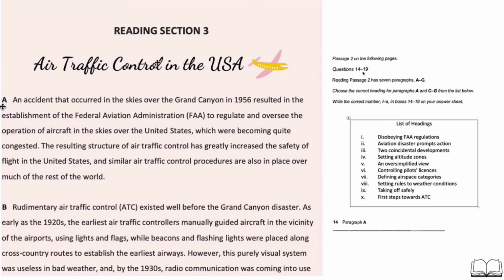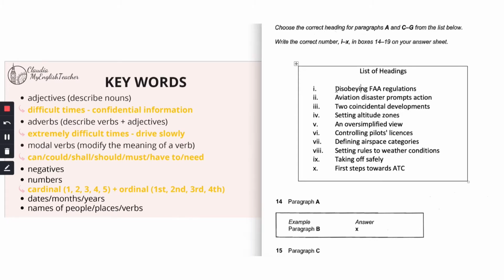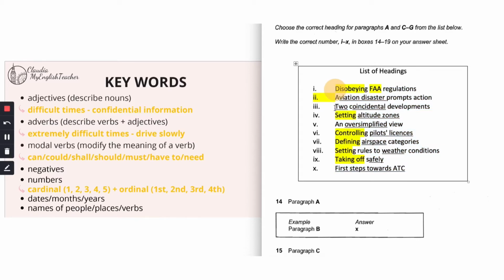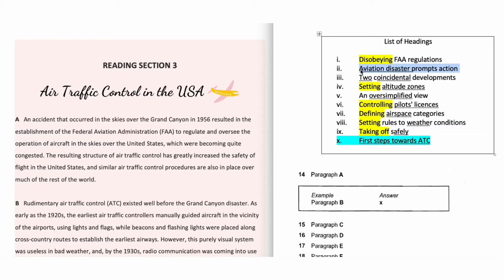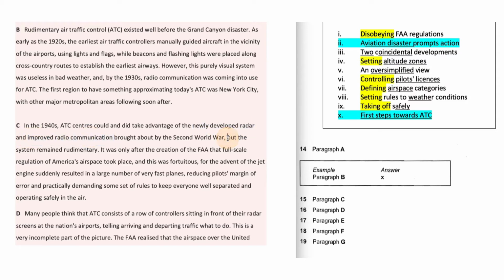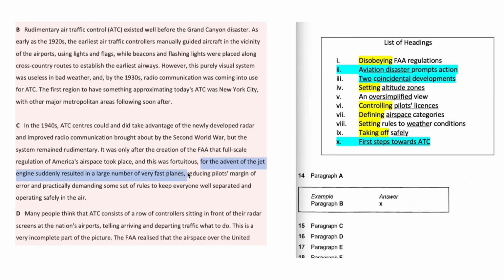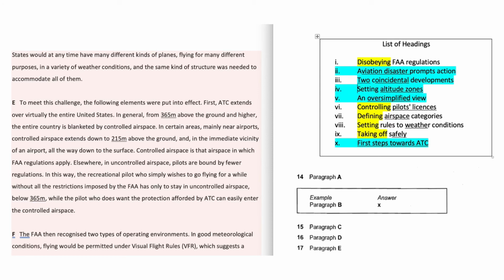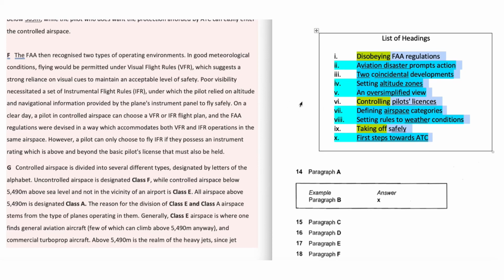IELTS LIST OF HEADINGS: strategies to approach this section 🤓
🤓 📚 IELTS READING List of Headings: do you struggle with this part? Are the heading confusing you? Do you find it difficult to match everything in a short time? If the answer is yes then watch this video! You will learn that, if you approach this section the way I am showing in this video, you will not find it that difficult.
🔑 The secret? KEY WORDS, KEY WORDS, KEY WORDS

Join my IELTS FULL COURSE | August 10 - August 14 | 10 hours of IELTS webinars where I go through real tests and teach you the grammar and the vocabulary to succeed
✔️Tickets available at £35!! ⬅️